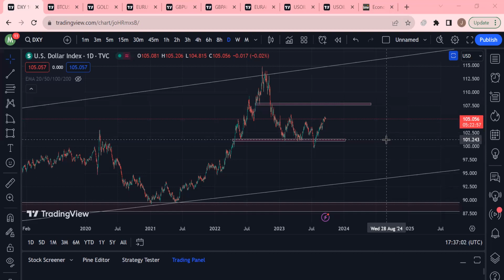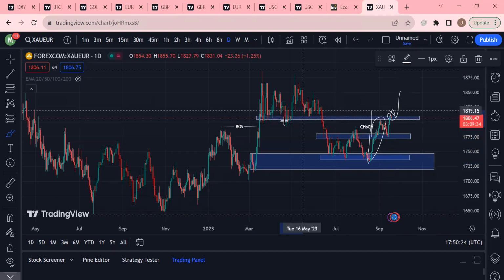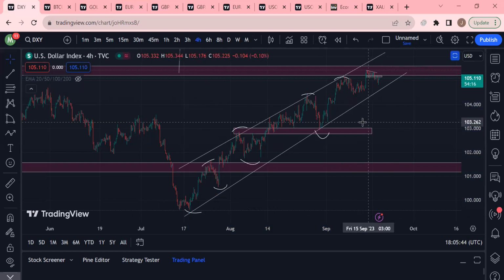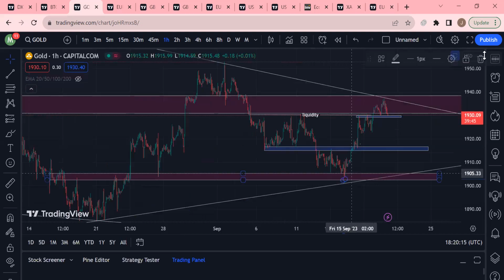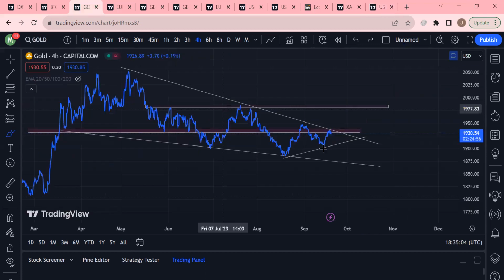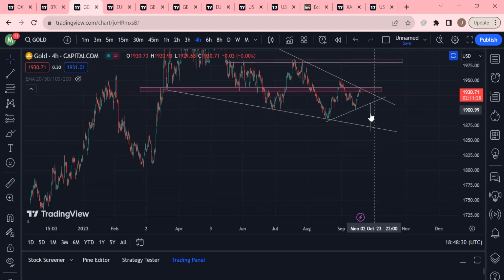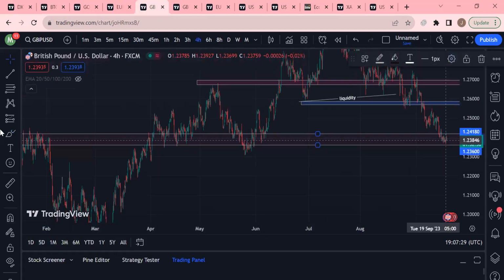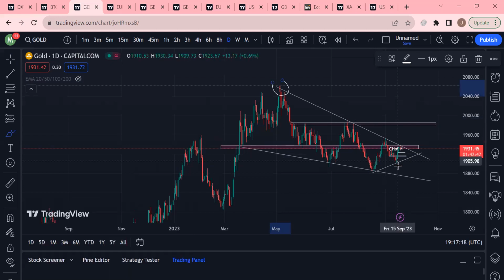MULTI ASSET ANALYSIS: My Confidence Trading SECRET...